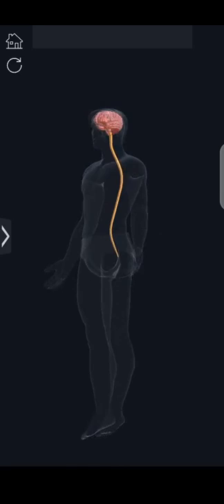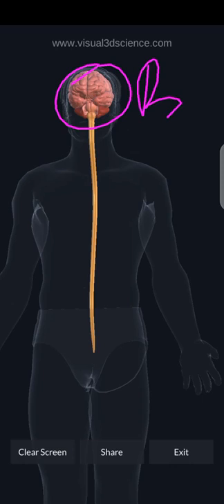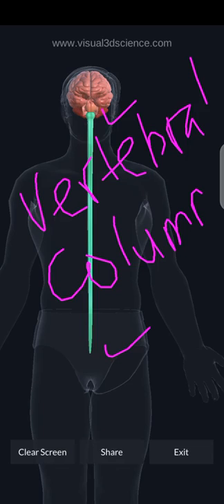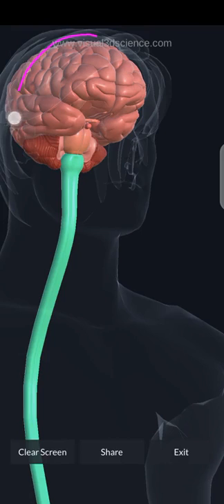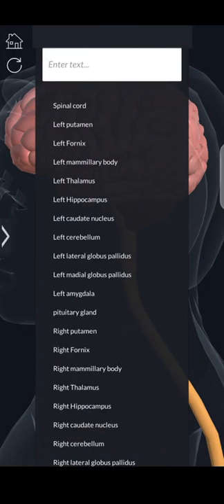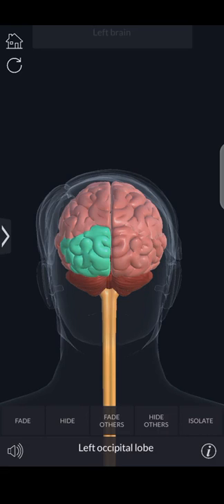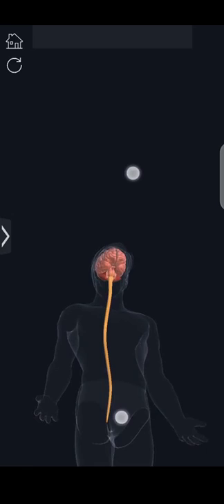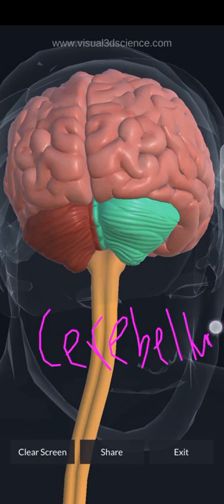Basic Overview of the CNS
This video uses a 3d model to illustrate basic parts of the central nervous system.